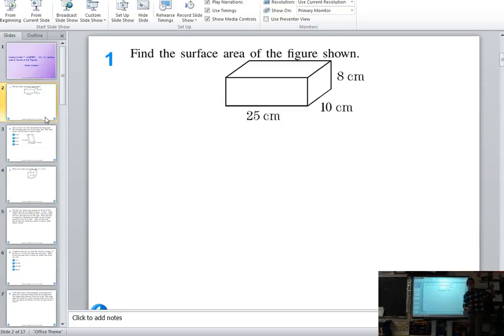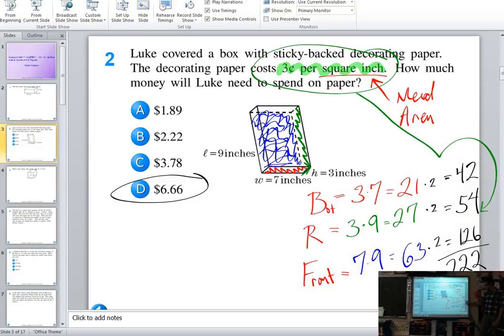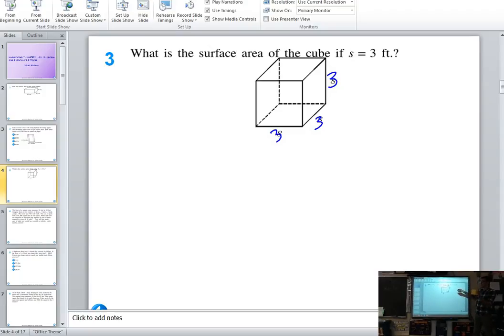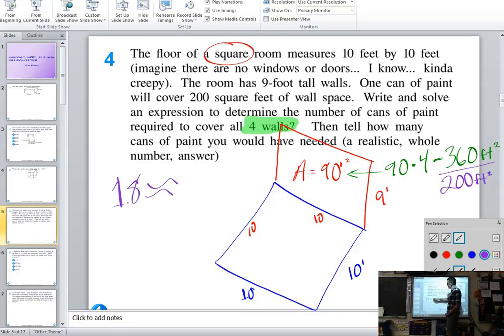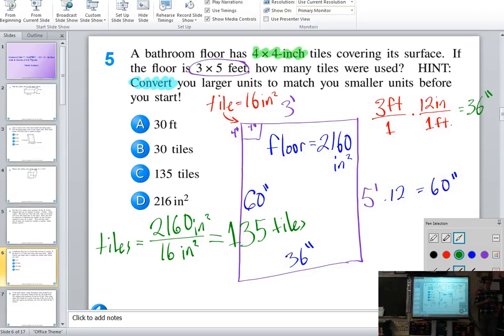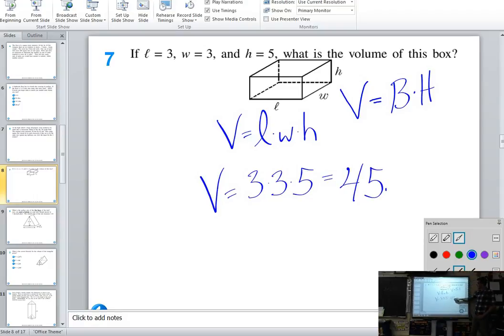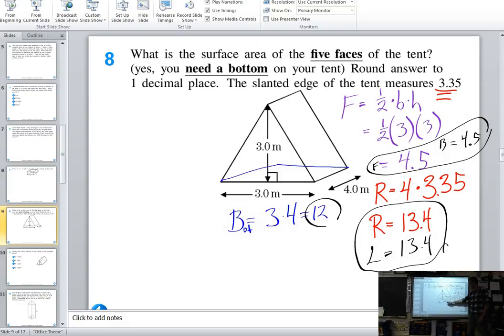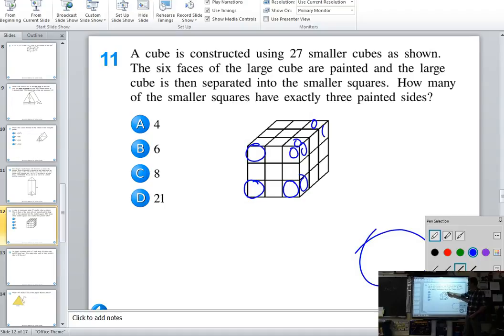M7 - 3.29.17 - Review of ch. 13 Mastery